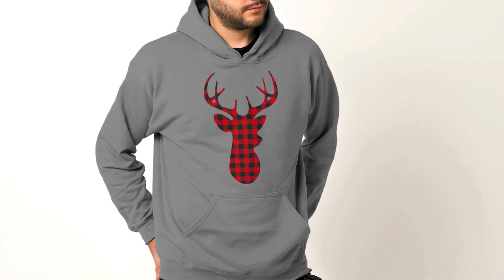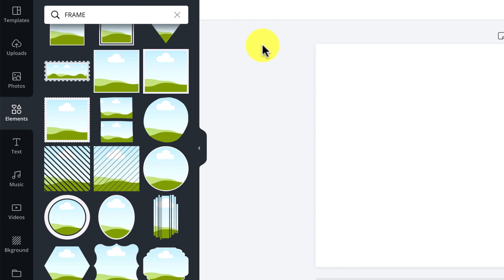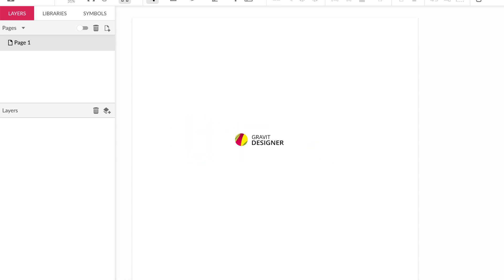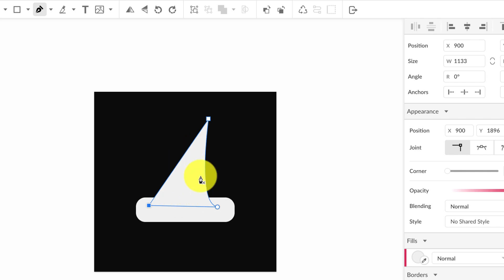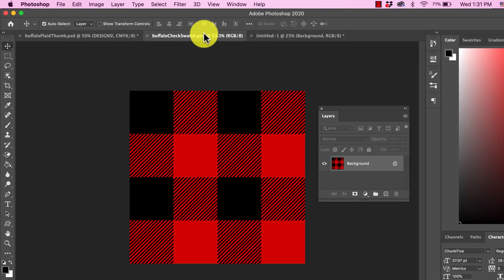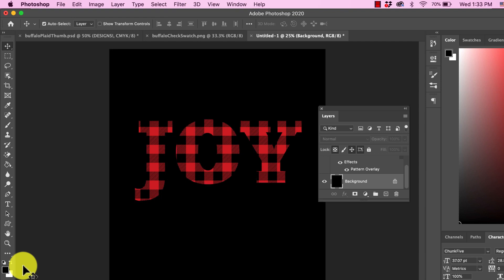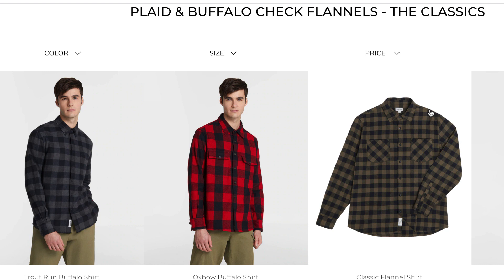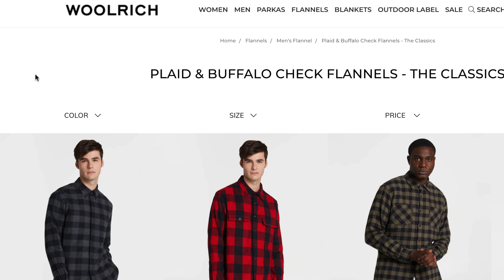How to Make Best-Selling Buffalo Plaid T-Shirts (Canva, Gravit & Photoshop Tutorial)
Learn how to create the trendy Christmas T-shirt designs with the buffalo plaid pattern. This tutorial is for Canva, Photoshop and Gravit Designer. Great to use with print on demand sites like Merch By Amazon, RedBubble, etc.. This tutorial covers T-shirt design creation tutorials for Canva, Gravit Designer and Photoshop.

0:00 - Intro
1:01 - Canva Tutorial
2:20 - Gravit Designer Tutorial
4:33 - Photoshop Tutorial
6:35 - Trademarks

RESOURCES TO HELP YOU EARN

Struggling with getting organic sales with print on demand and want more sales WITHOUT paying for advertising? Take my POD Niche Shop Success Course...

TOOLS I USE FOR MY POD BIZ

PlaceIt.net (For Social Media T-Shirt Mockups & Videos)

Comprehensive stats, notifications and reports for your Merch By Amazon sales. Beautiful interface with pictures that’s built right into the Amazon interface.

Merch Wizard
Keeps your Merch By Amazon listings organized and, save uploading time and automatically download / view sales reports.